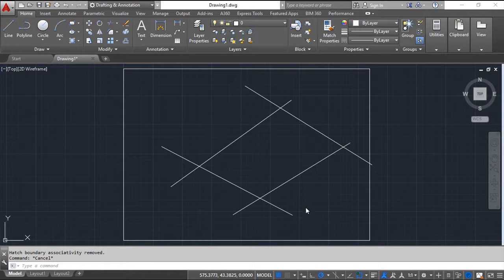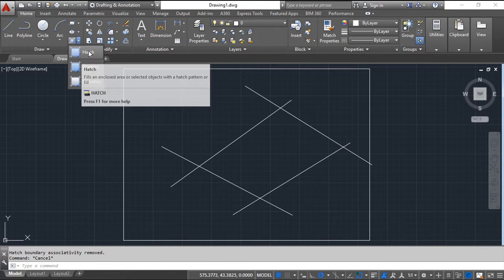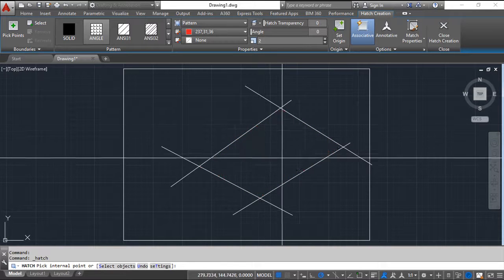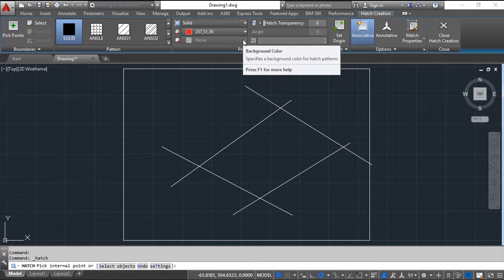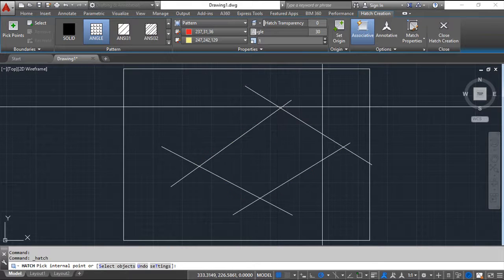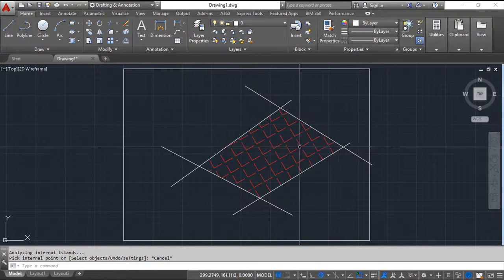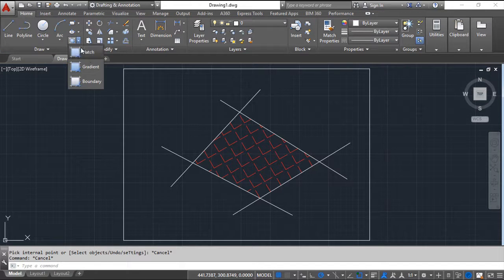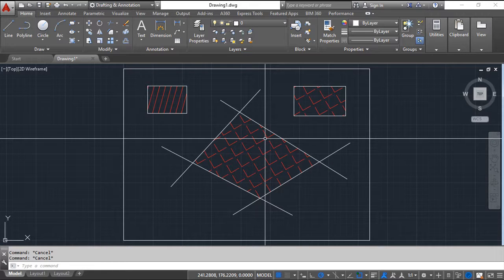AutoCAD 2016 English - Lesson 31/149 - Hatch Patterns